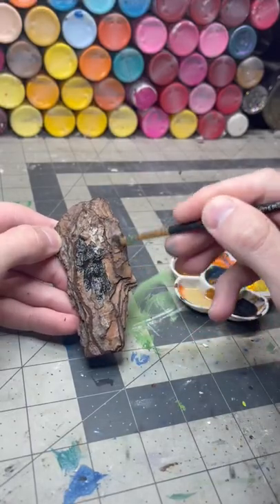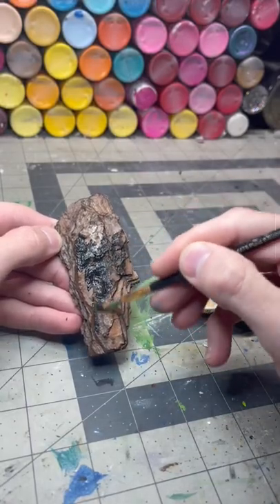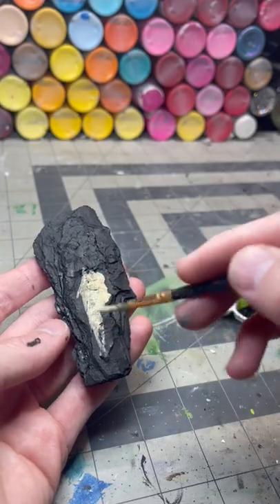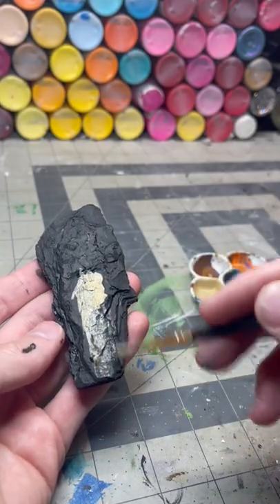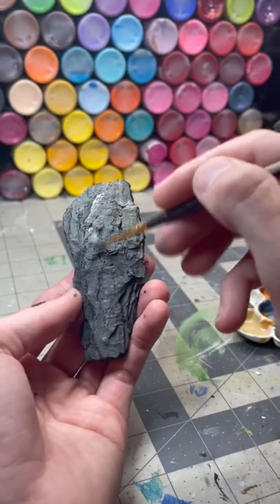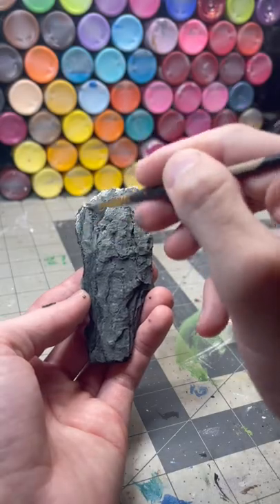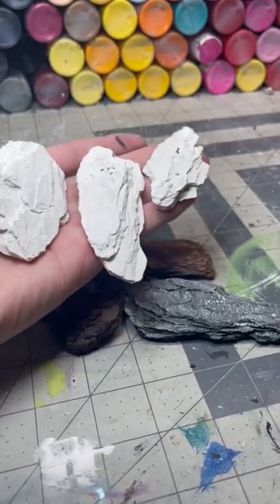Why use rocks when you can use not rocks?